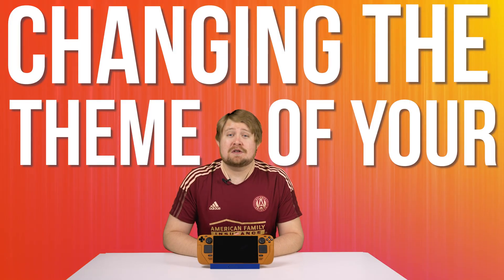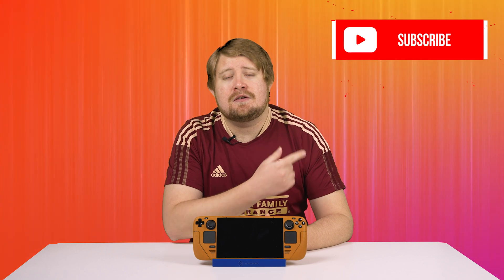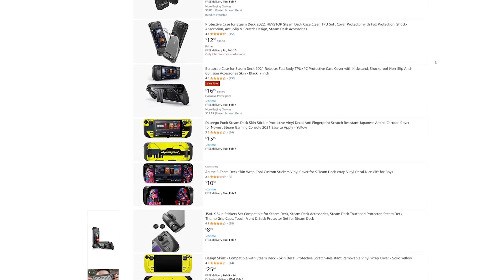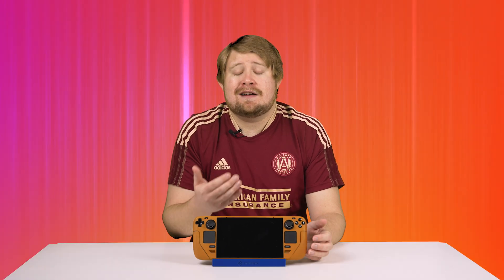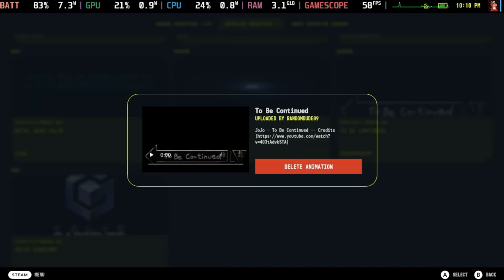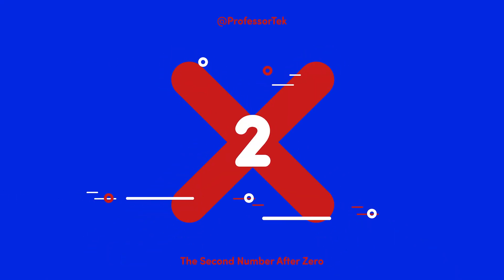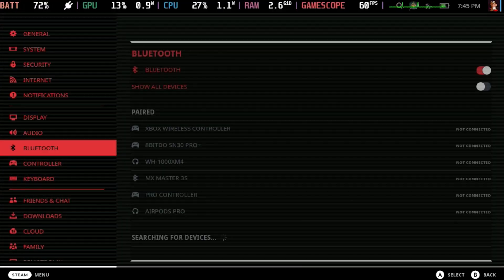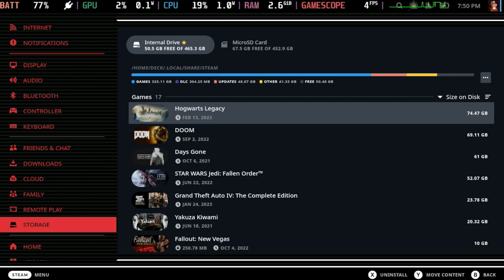CUSTOMIZE Your Steam Deck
As a follow up to last weeks video, here are some ways that you can really dive in and customize the Steam Deck to fit your own unique style.  From skins and cases, to modifying settings within the system, to understanding how to more easily manage your data and stream remotely, the Steam Deck really is one of the greatest portable devices that you can make all your own.  We will be switching up topics next week, so be on the lookout Xbox Series fans!

00:00 Introduction
00:20 Number 5
01:42 Number 4
03:19 Number 3
04:30 Number 2
06:29 Number 1